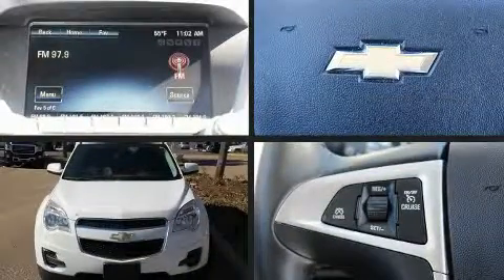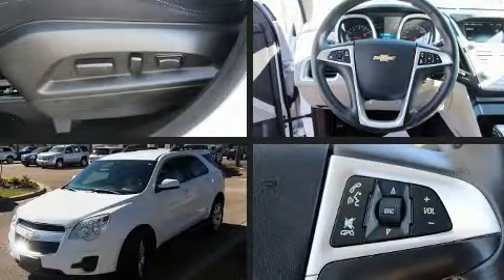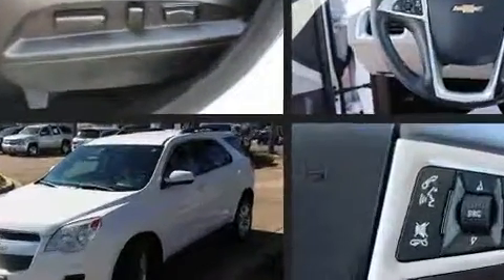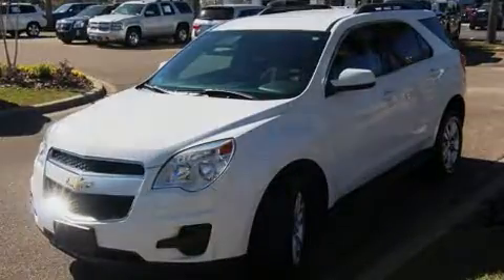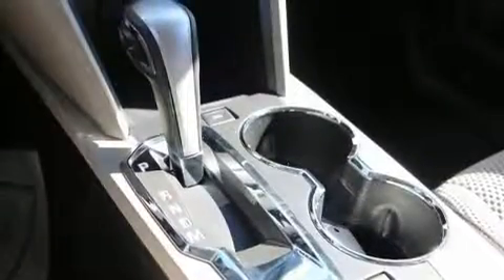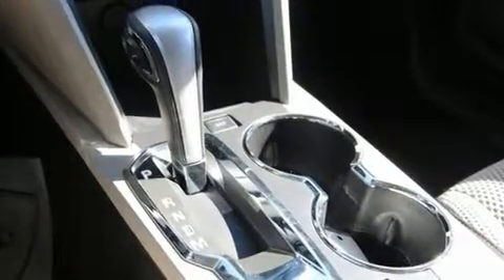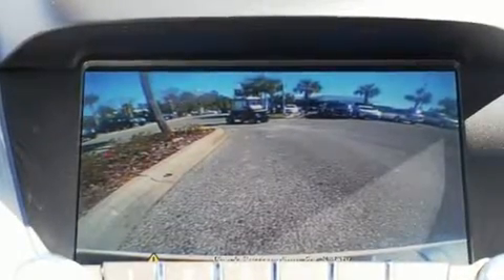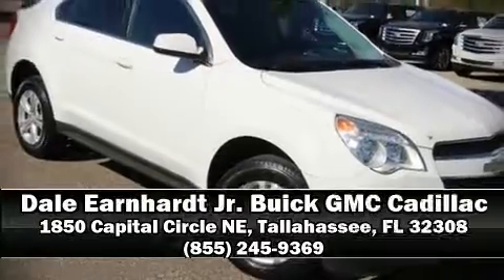2014 Chevrolet Equinox LT w/1LT in Tallahassee, FL 32308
Come test drive this 2014 Chevrolet Equinox. Smooth gearshifts are achieved thanks to the efficient 4 cylinder engine, and for added security, dynamic Stability Control supplements the drivetrain. All of the premium features expected of a Chevrolet are offered, including: delay-off headlights, a rear window wiper, front bucket seats, heated door mirrors, remote keyless entry, cruise control, and a split folding rear seat. Chevrolet also prioritized safety and security with features such as: head curtain airbags, front SIDE impact airbags, traction control, brake assist, a panic alarm, onStar, and 4 wheel disc brakes with ABS. Sophisticated all wheel drive assures superb handling in any weather condition. Our experienced sales staff is eager to share its knowledge and enthusiasm with you. We'd be happy to answer any questions that you may have. We are here to help you.